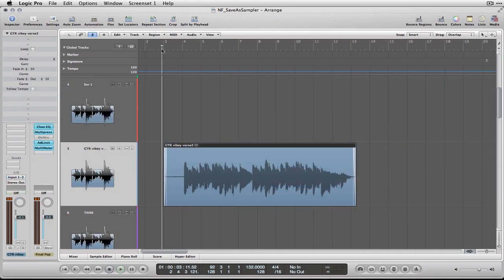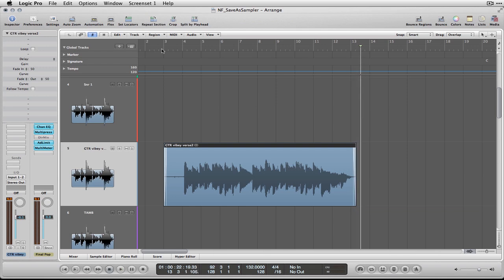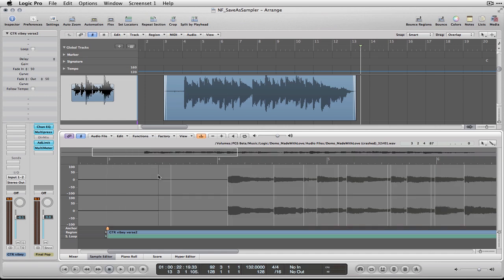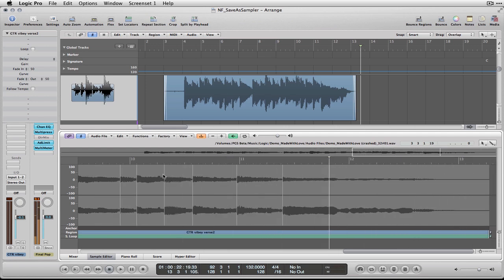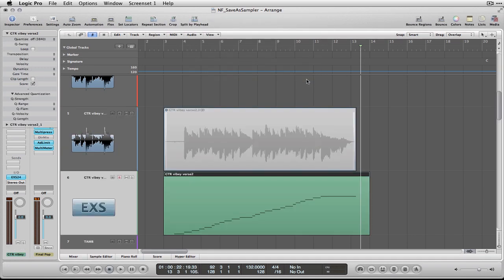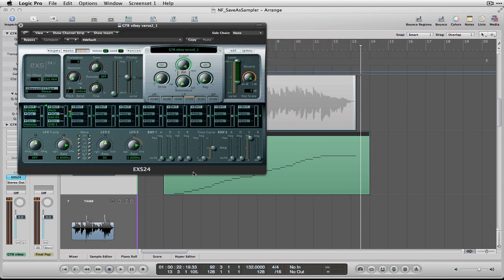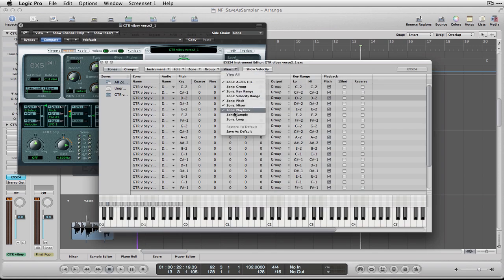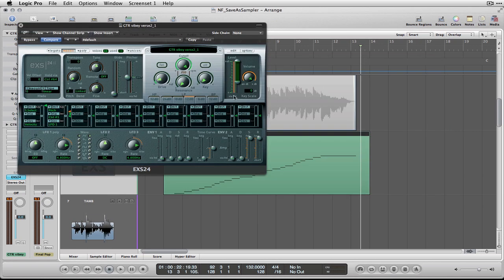Music Production Hacks: Logic's "Save as Sampler" Feature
Noisefirm - samples :: loops :: tools for music creators

In this brave new world of music production where there are no rules and virtually anything is sonically possible, it's very important to find new and exciting ways to spur our creativity as creators of music.  If you are a user of Apple's "Logic Pro", here is a great way to inject new life into previously recorded ideas.